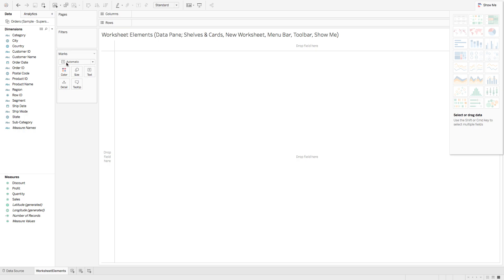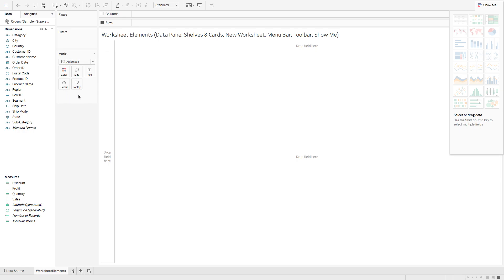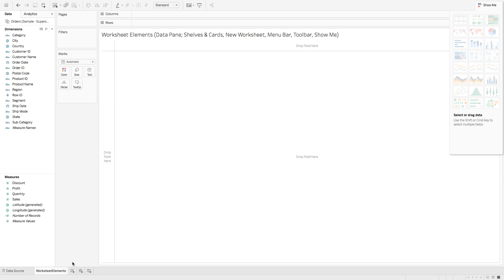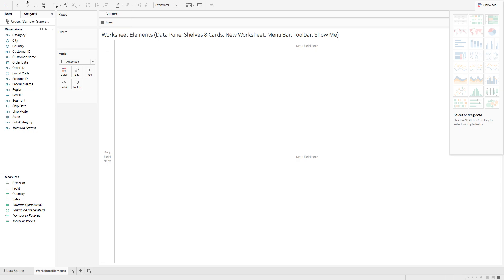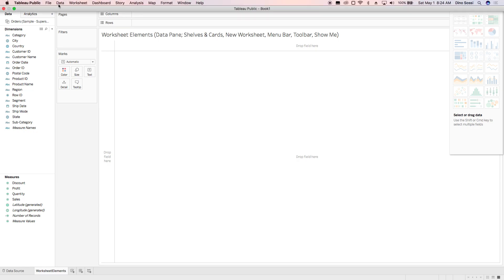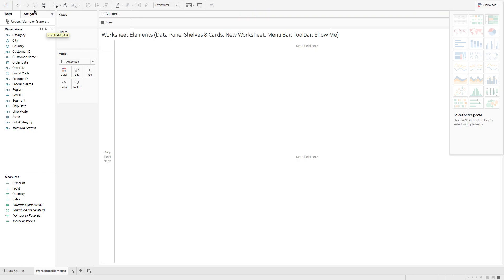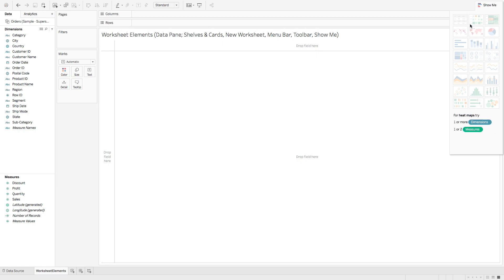49 Learn Tableau in a Minute – Worksheet Elements (0:55)